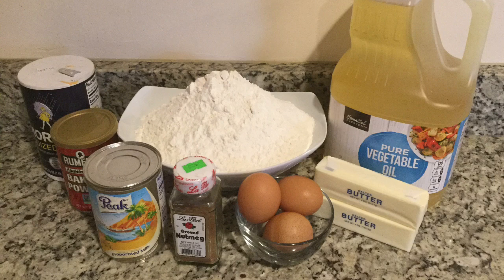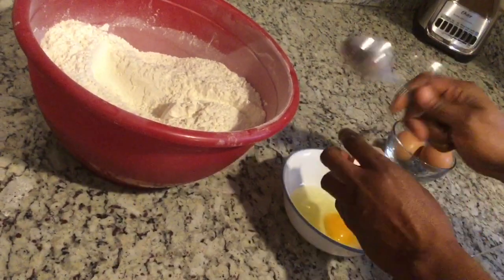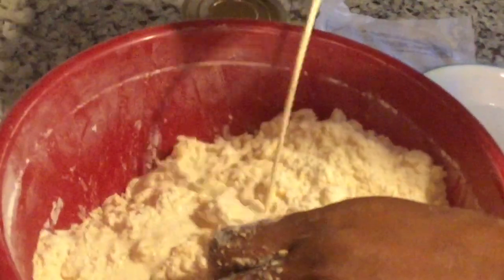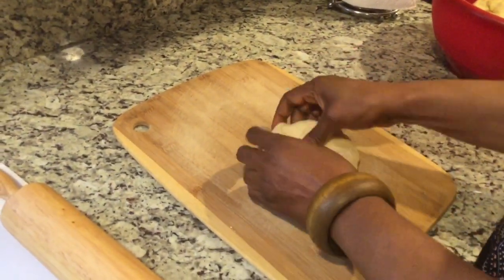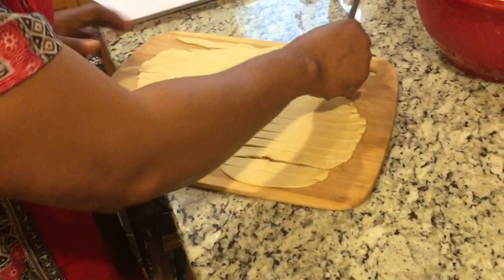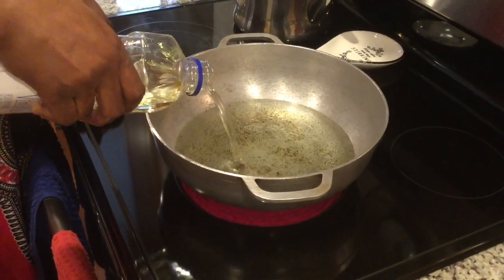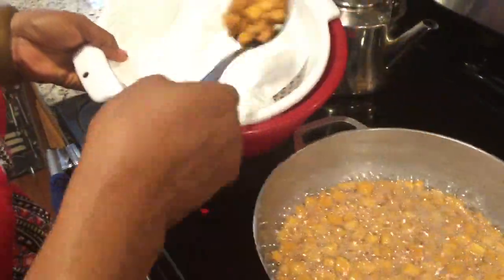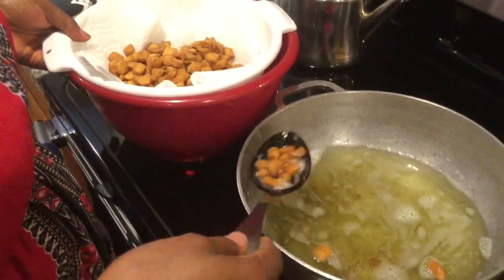How To Make The Nigerian Chin-chin.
This is one of my favorite snack. Here in this video I made it without sugar and it still tasted great.
Recorded By Obi and edited by Nini